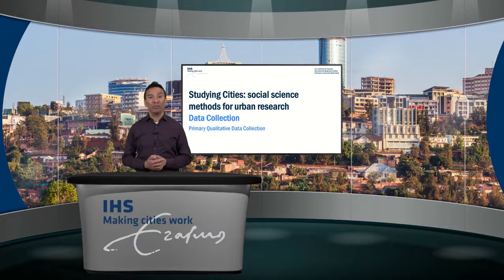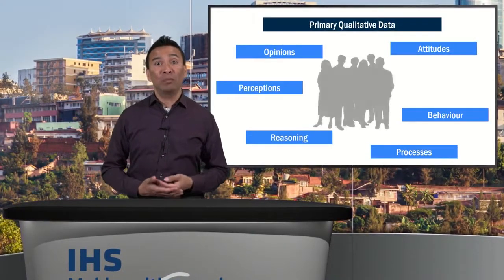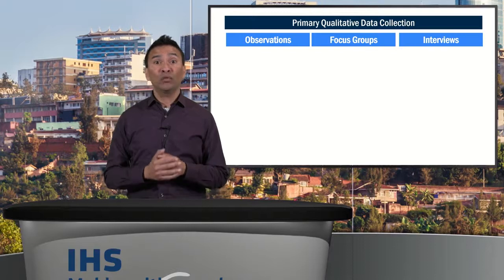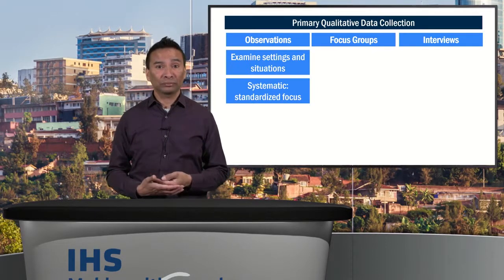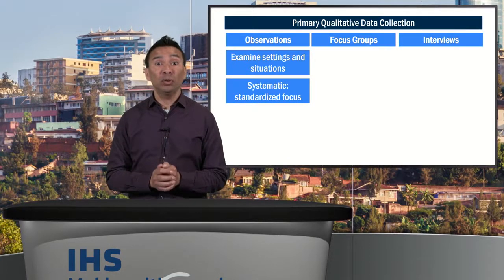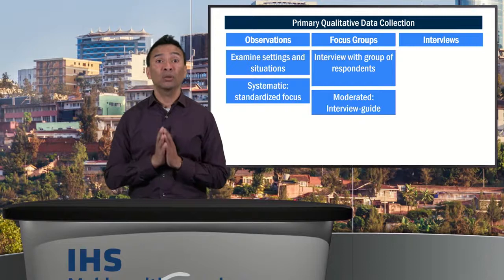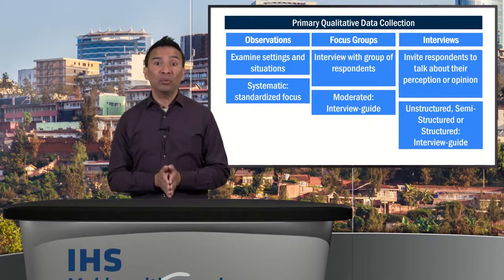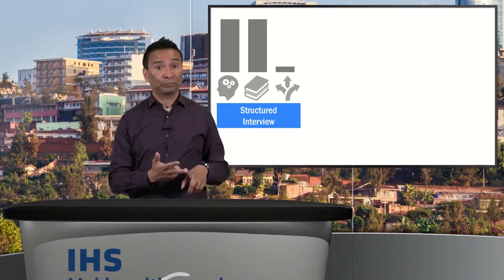Video 4 5 Qualitative data